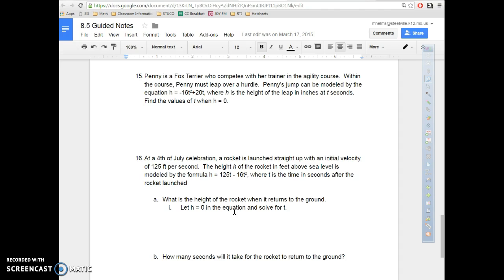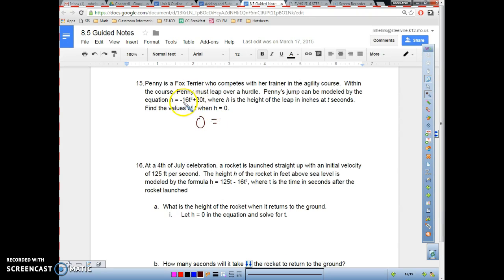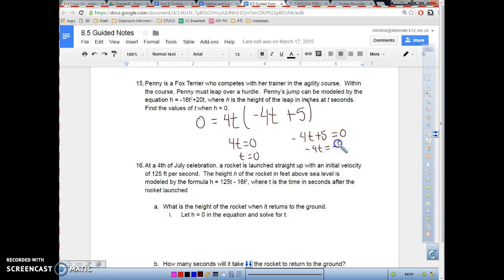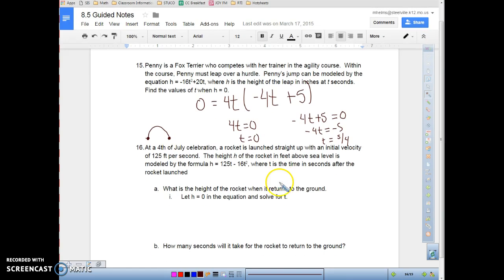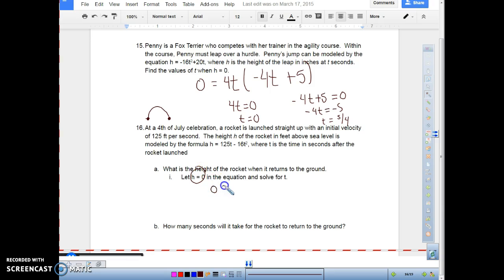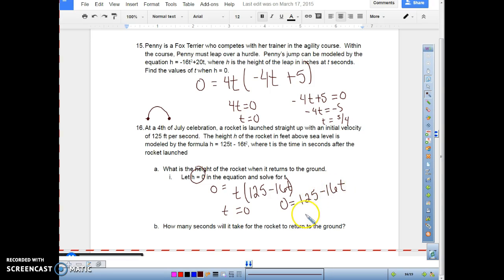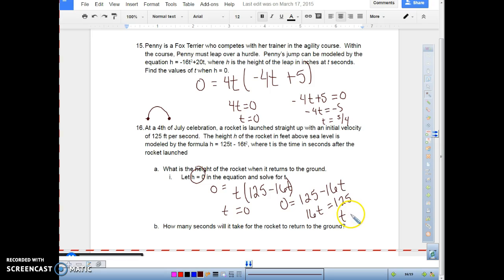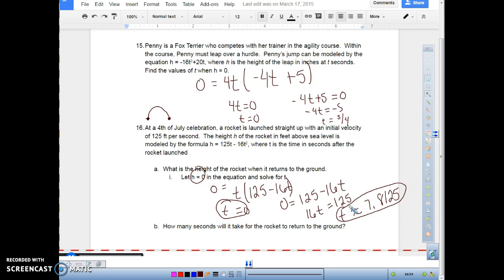Algebra 1 8.5 Part 4